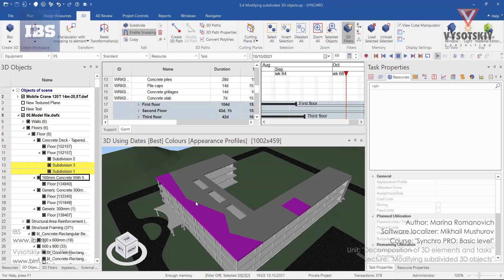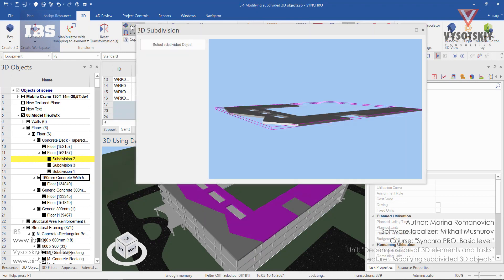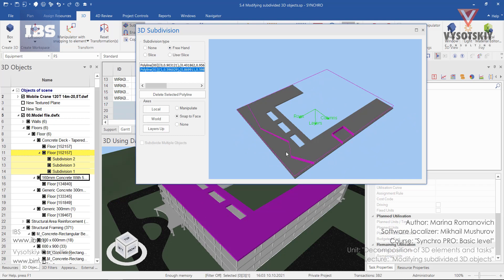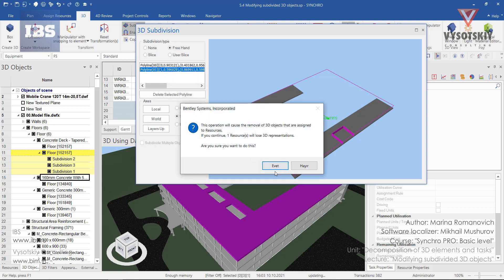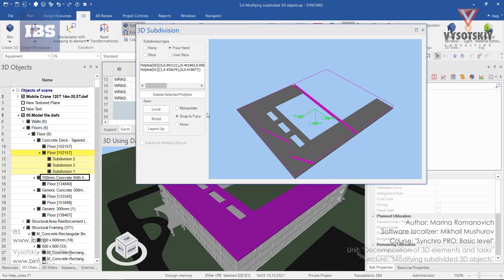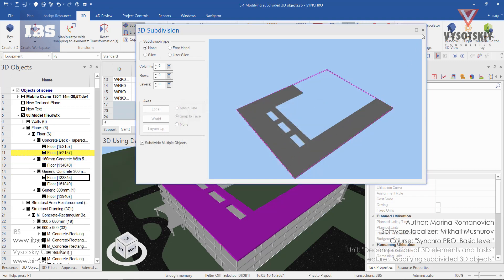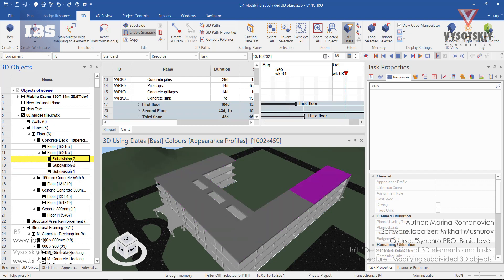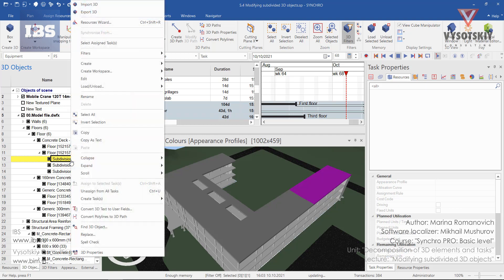[Synchro PRO Basic] Modifying subdivided 3D objects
IMPORTANT INFORMATION:
Editing 3D elements erroneously or geometrically inaccurate created as a result of splitting the original single element. Changing the names of newly created after splitting 3D elements in the «3D objects» window.